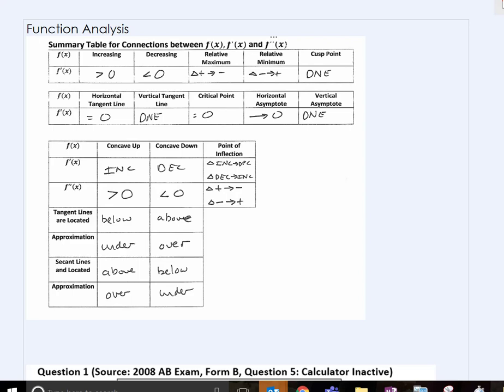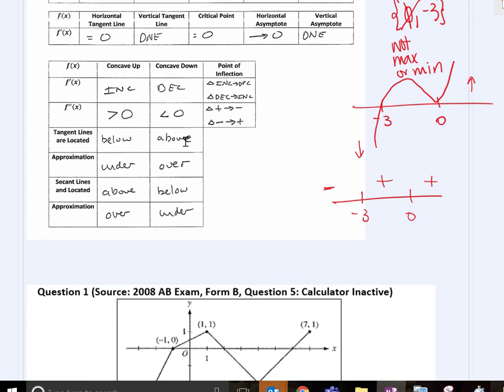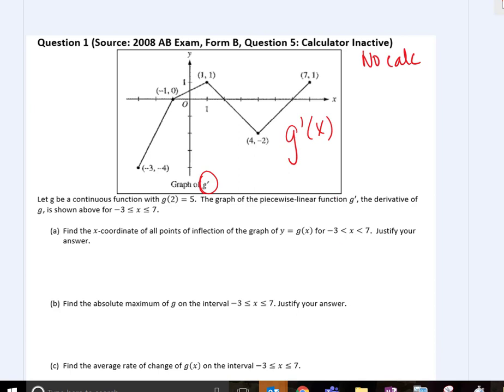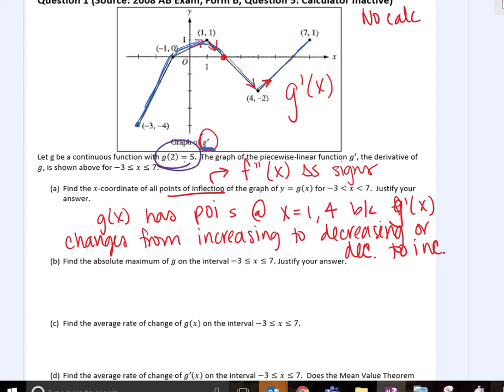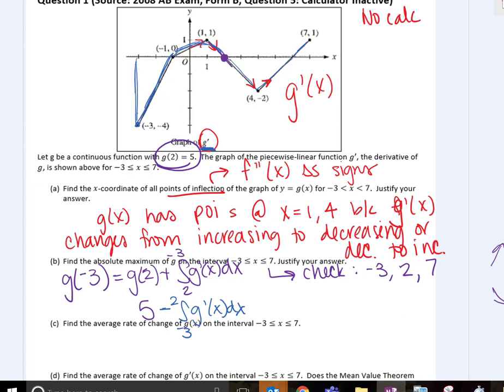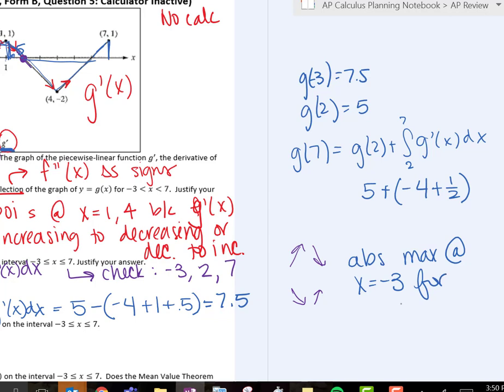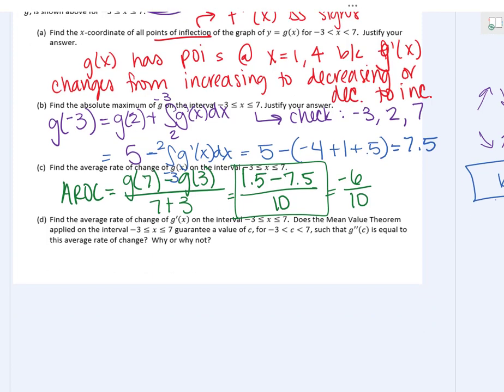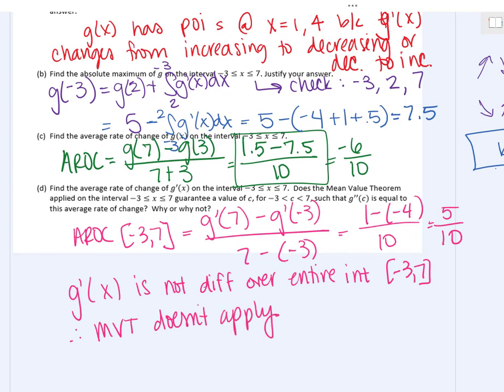Function Analysis FRQ